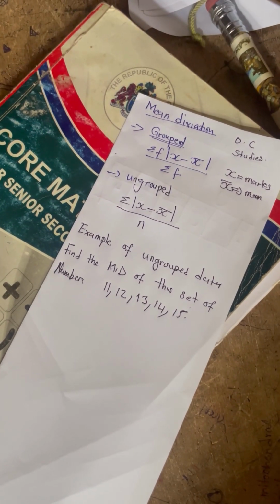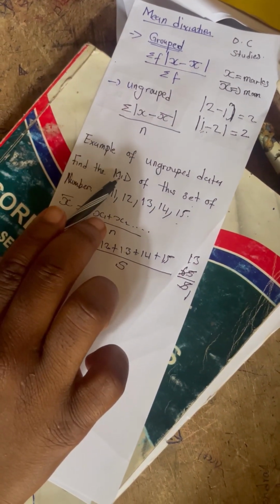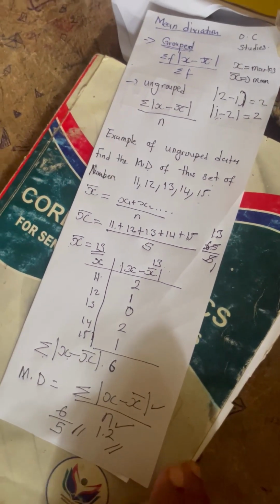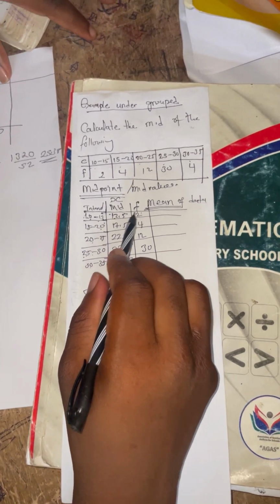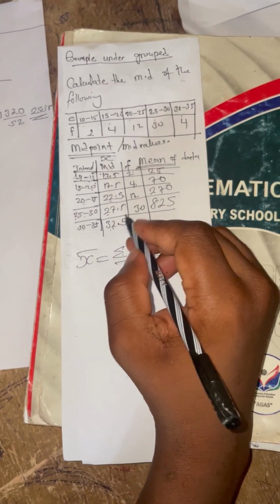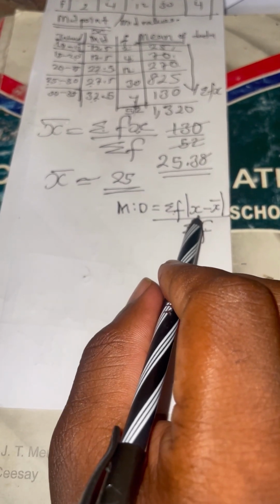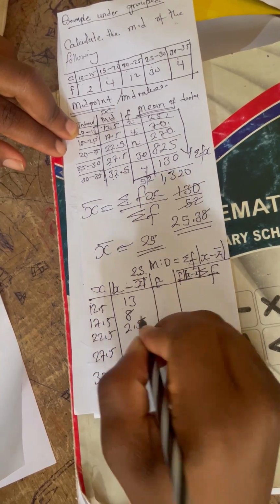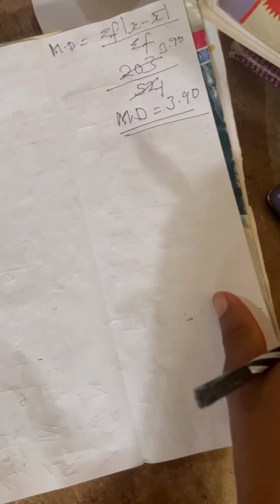Mean Deviation o.c studies contact 2201831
*Mean Deviation* is a measure of how far each number in a data set is from the *mean (average)* of that set.

Simple steps:
1. Find the *mean* of the numbers.
2. Find the *absolute difference* between each number and the mean.
3. Find the *average* of those differences.

Example:
Data: 2, 4, 6
- Mean = (2 + 4 + 6) / 3 = 4
- Differences: |2−4| = 2, |4−4| = 0, |6−4| = 2
- Mean deviation = (2 + 0 + 2) / 3 = *1.33*

It shows how *spread out* the numbers are from the average.